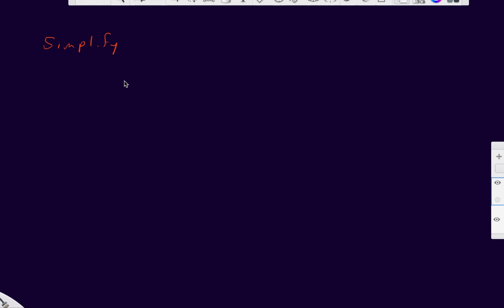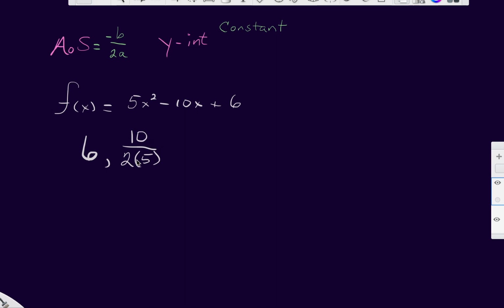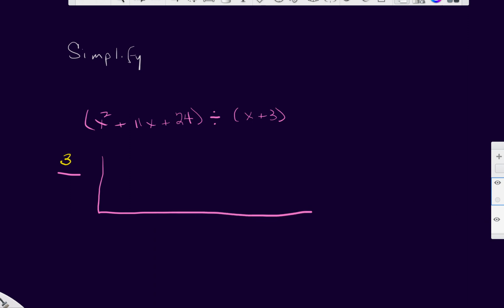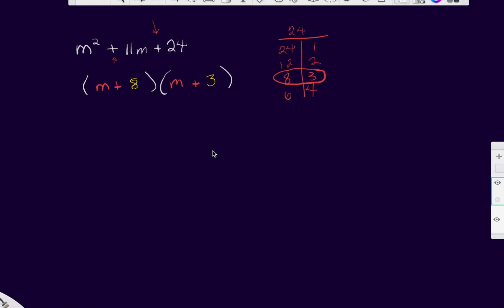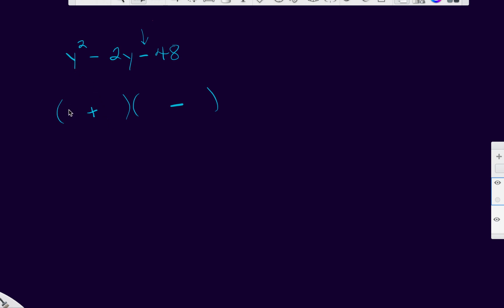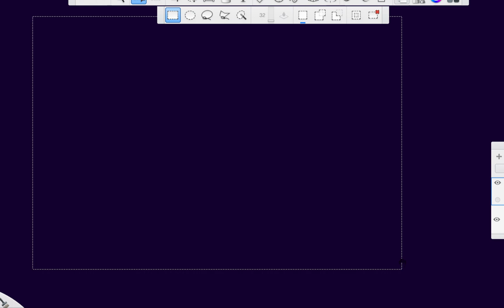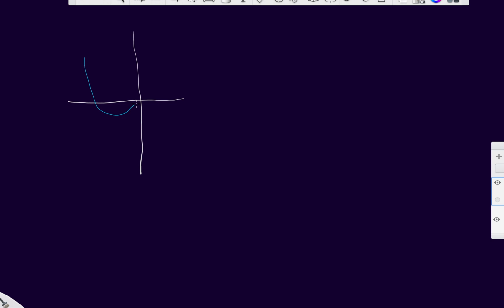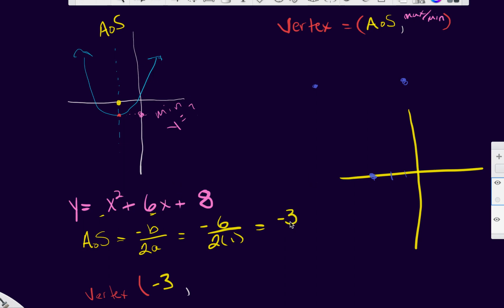Algebra 2 Final Study Video